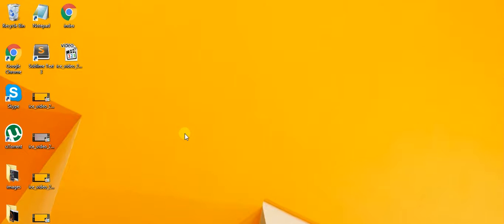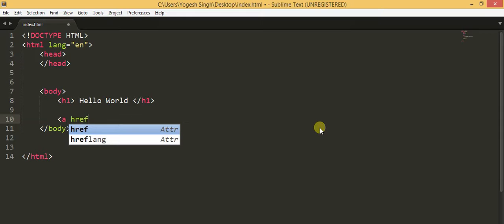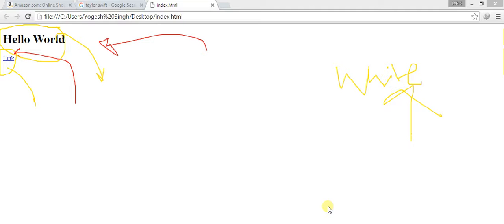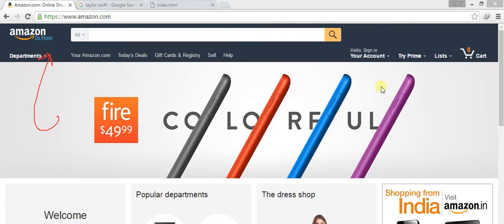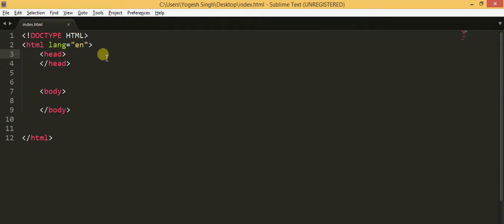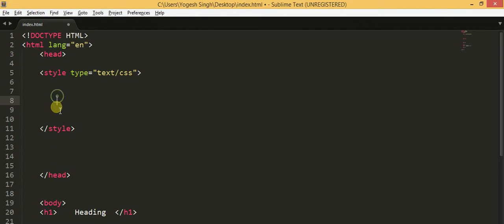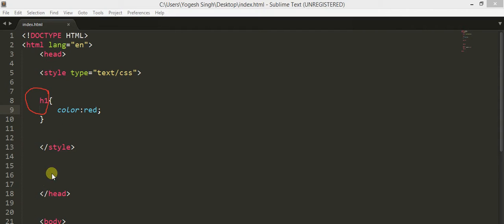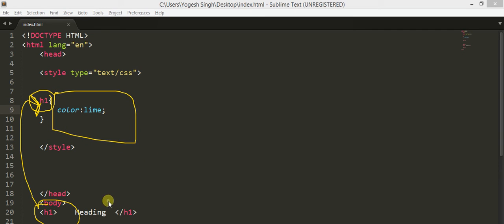CSS for Beginners 1- Introduction to CSS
Learn CSS from level 0.0